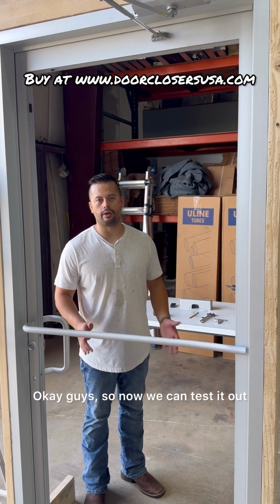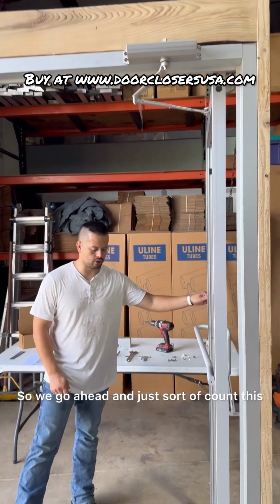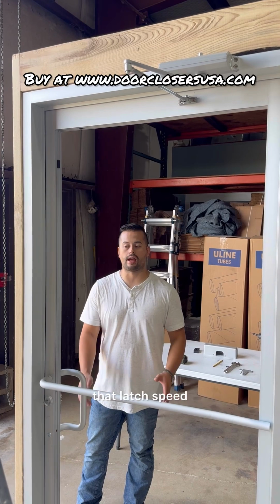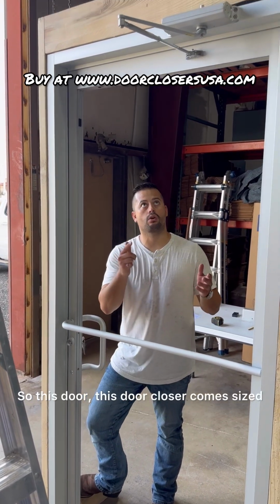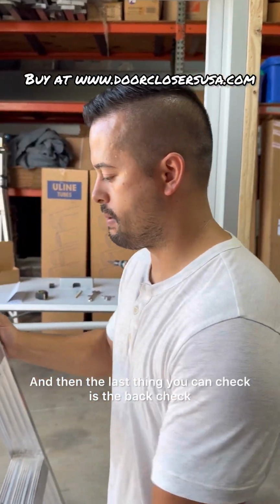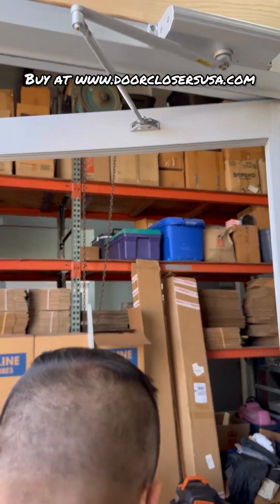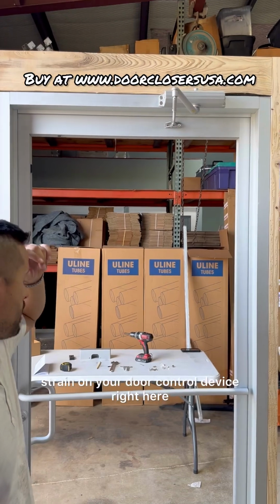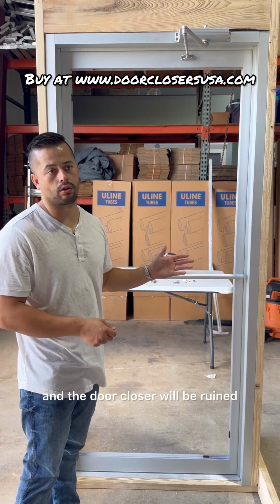How To Adjust A Commercial Door Closer | Door Closers USA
In this video we explain how to adjust a commercial door closer on a storefront entrance door. If you have a broken commercial door closer, we can help!

If you want  to learn how to install a commercial door closer check out our video here:

If you want  to learn how to check a commercial door closer for ADA compliance check out our video here: